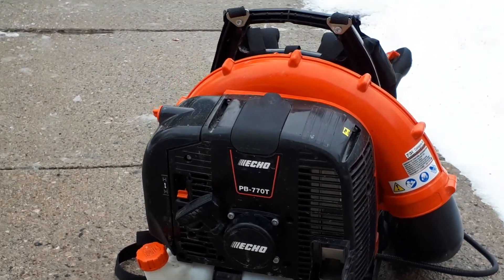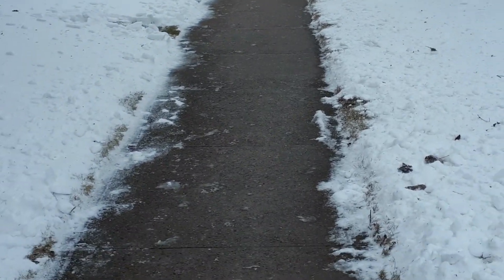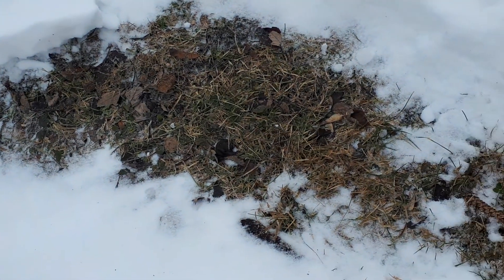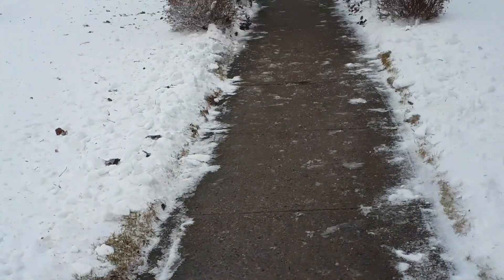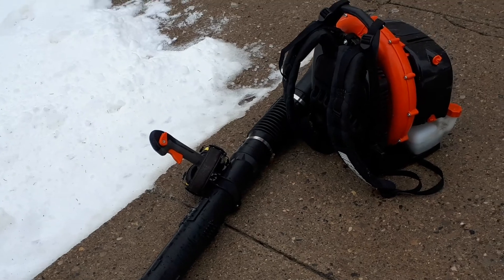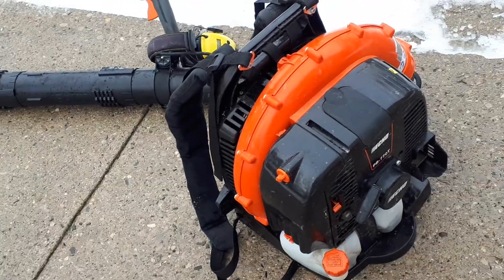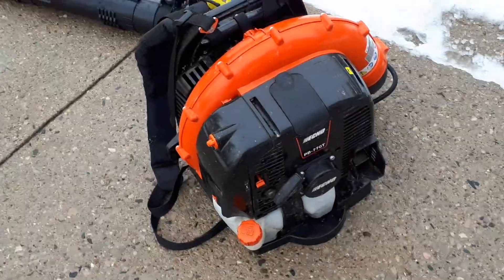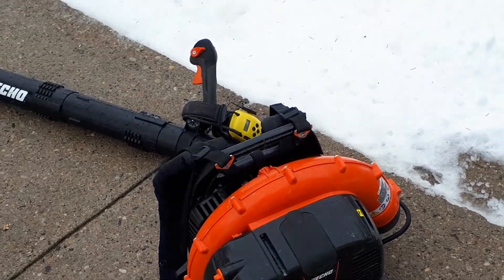Snow removal Part 2 with Echo 770T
Just a short follow video to show everyone what a good job the Echo 770t backpack blower did clearing the drifted snow off of the sidewalk. Plus tune in on Friday morning as I go live with Joe 4 Hire.